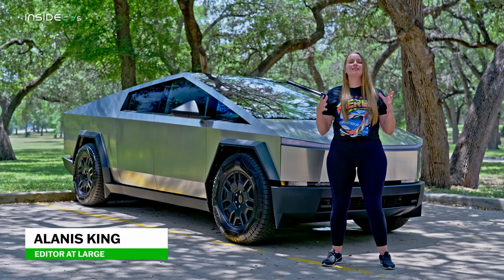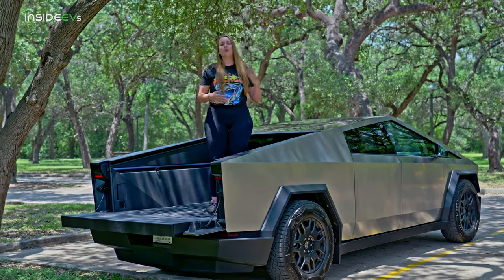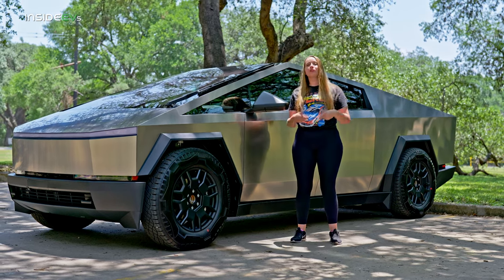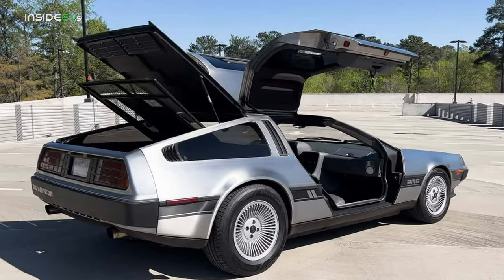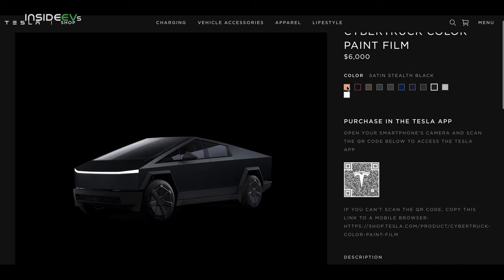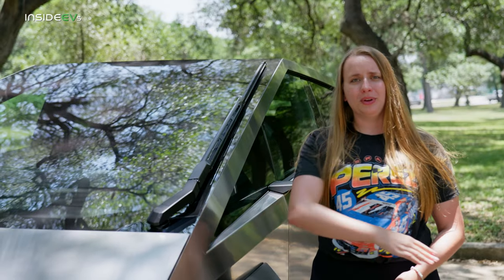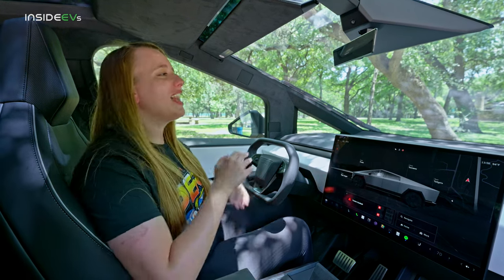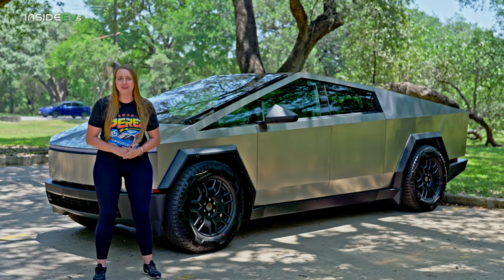The Tesla Cybertruck: 5 Features to Know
Join Editor at Large Alanis King as she breaks down the most important (and unique!) features on the Tesla Cybertruck.